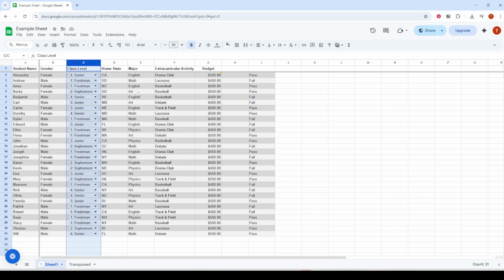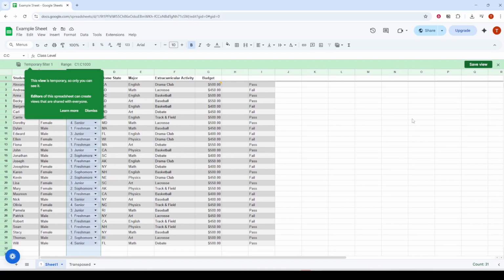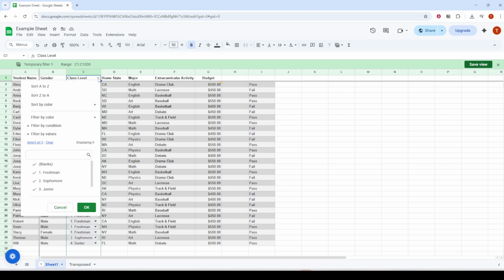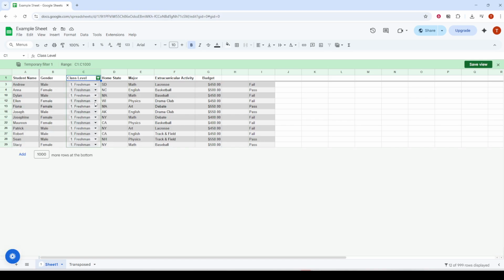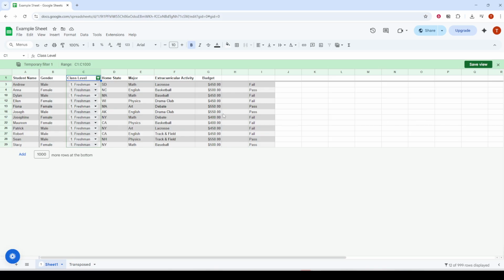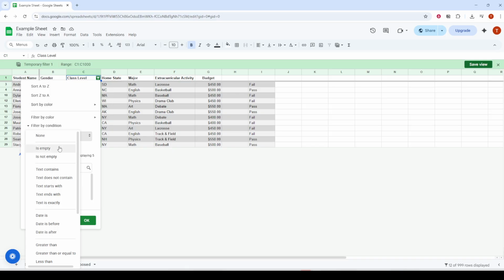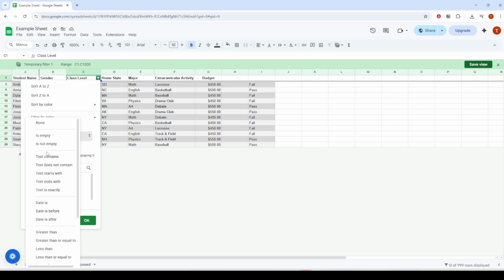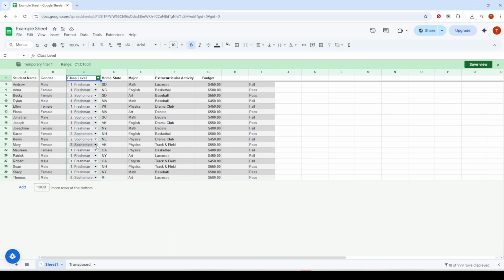How To Create A Filter View In Google Sheets (Full Guide)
Learn how to organize and analyze your data effectively by creating filter views in Google Sheets. Unlike standard filters, filter views allow you to sort and filter data without changing what others see on a shared spreadsheet. This tutorial covers everything you need to know to manage your data like a pro.

In this video, you will learn:
• How to create and name a new filter view
• How to save different views for quick access
• How to filter data without affecting other collaborators
• How to edit or delete existing filter views